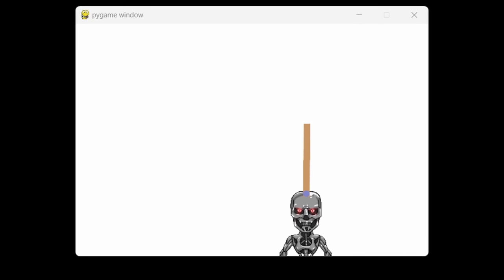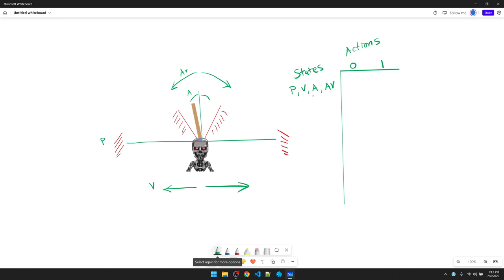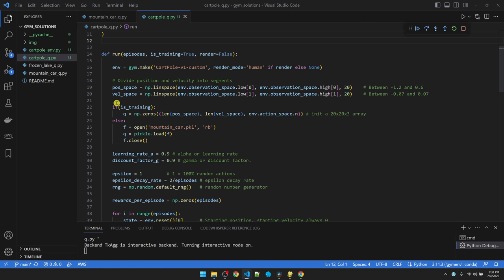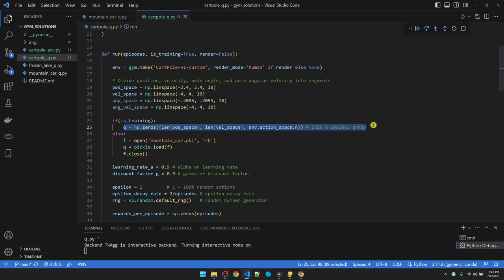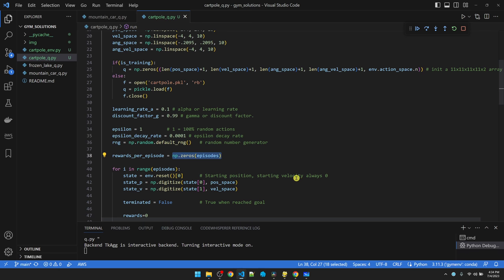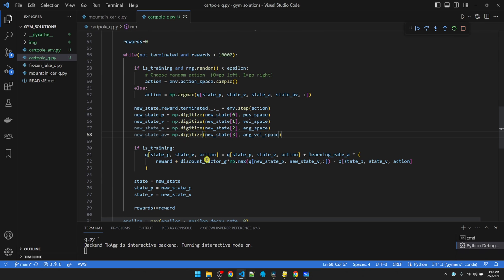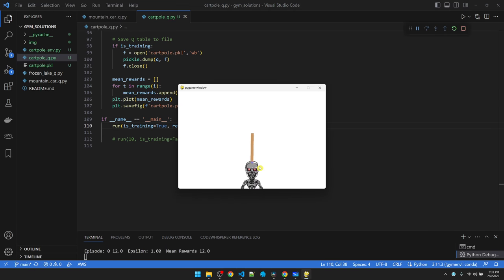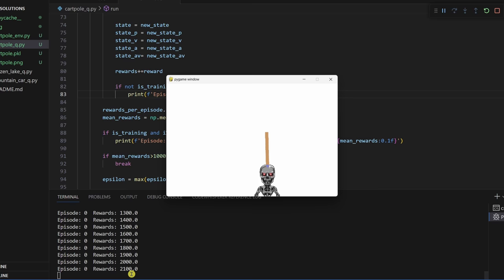Q-Learning Tutorial 4: Train Gymnasium CartPole-v1 on Multiple Continuous Observation Spaces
Use Python and Q-Learning Reinforcement Learning algorithm to train a learning agent on multiple continuous Observation Spaces i.e. Gymnasium CartPole-v1, where the objective is to balance a pole.